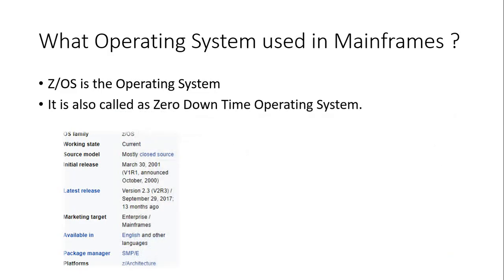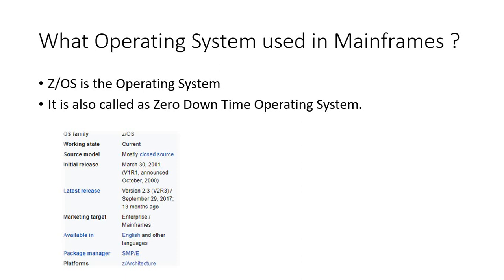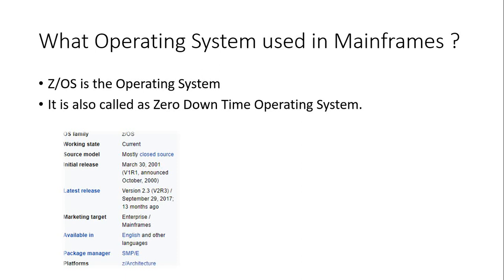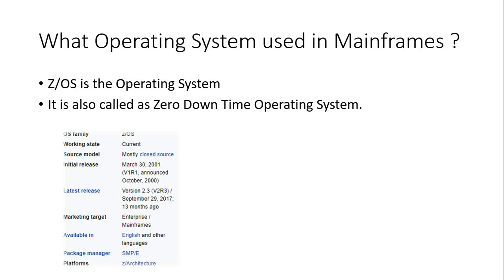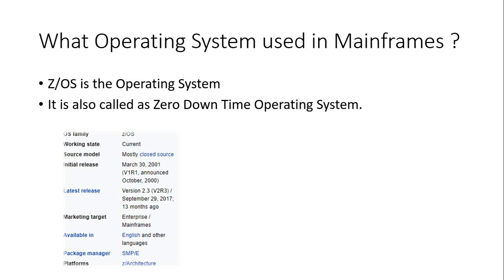Mainframes Operating System - Mainframe Testing Tutorial - Part 4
Mainframe Testing is the testing of software services and applications based on Mainframe Systems. Mainframe testing plays an active role in application development and is instrumental in overall development cost and quality.

Mainframe Testing Part 4 ,In this Mainframe testing videos you will  learn / Train yourself with step by step mainframe tutorials from beginner level to advanced level of mainframe testing.